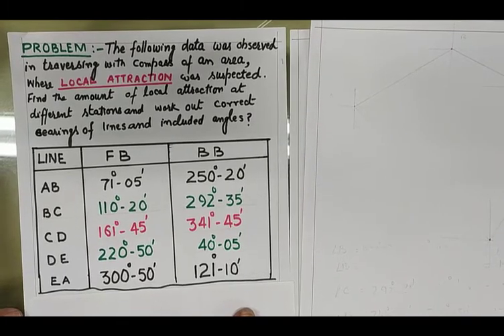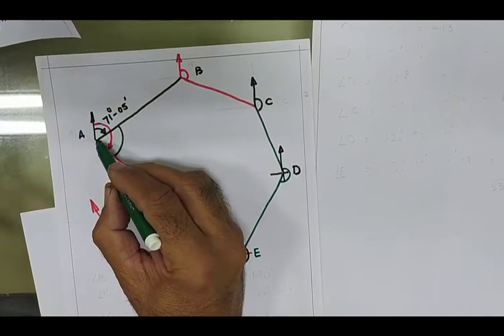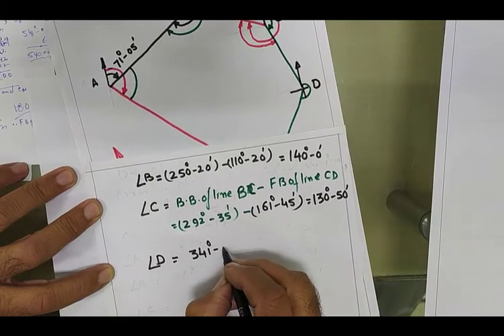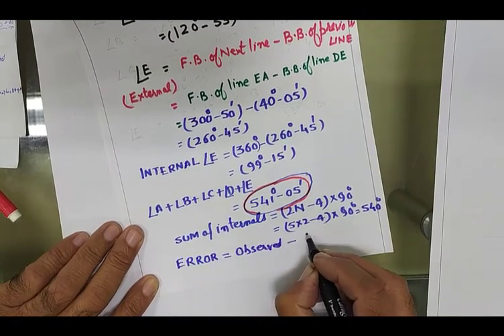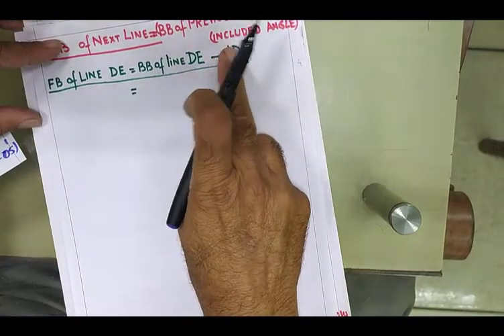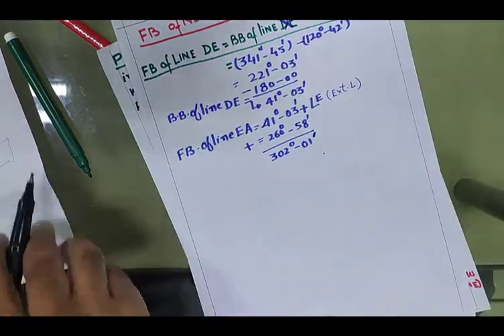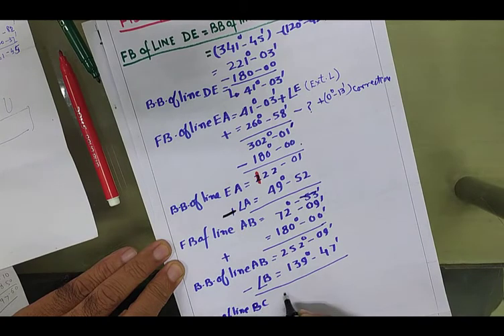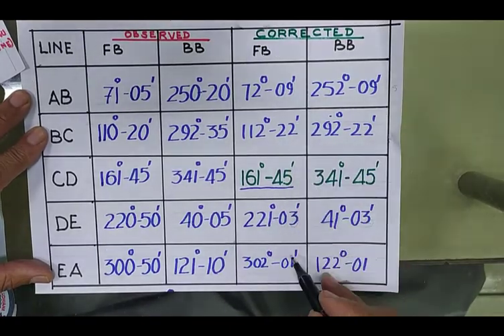Local Attraction: Numerical problem